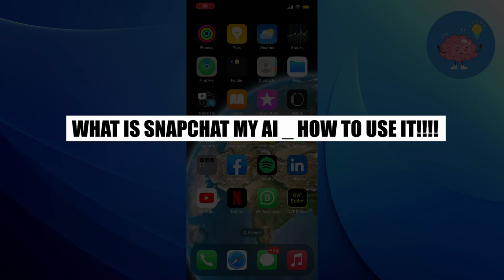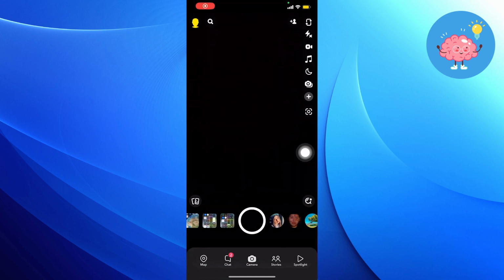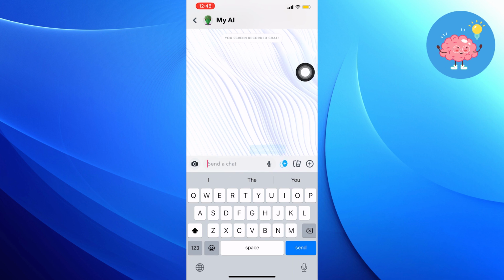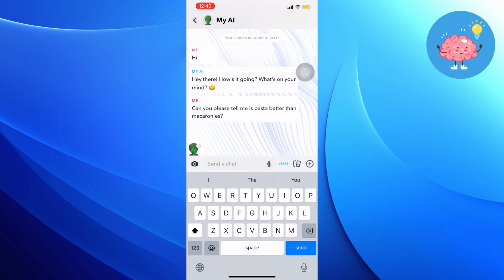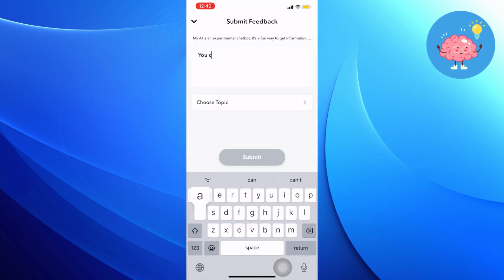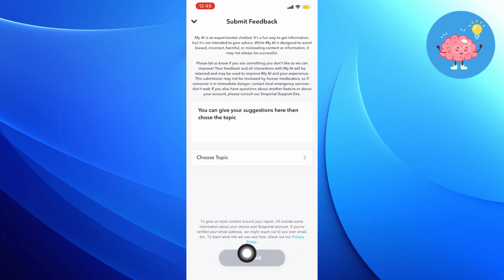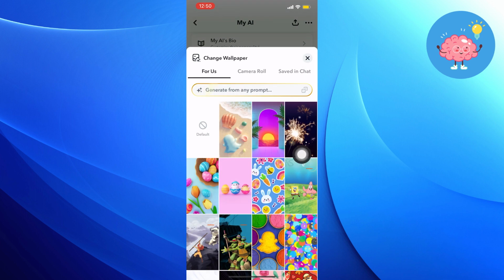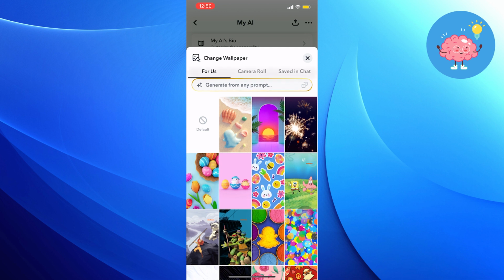What Is Snapchat My Ai | How To Use It! 2023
Curious about Snapchat My AI in 2023? This video is your guide to understanding what it is and how to use it effectively. Join us on a journey into the world of AI-powered Snapchat features!

What do you think about What Is Snapchat My Ai | How To Use It!